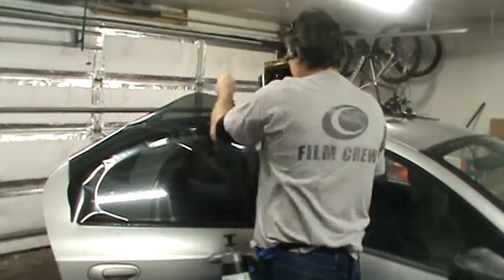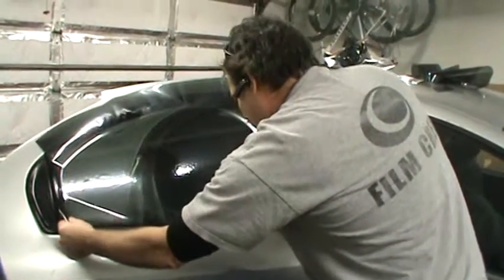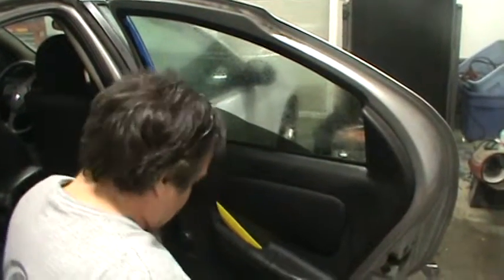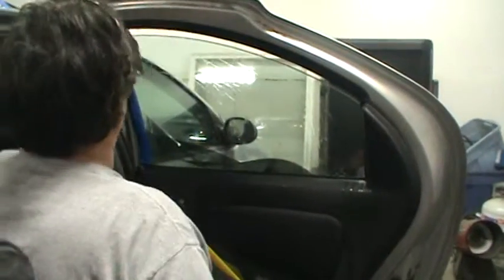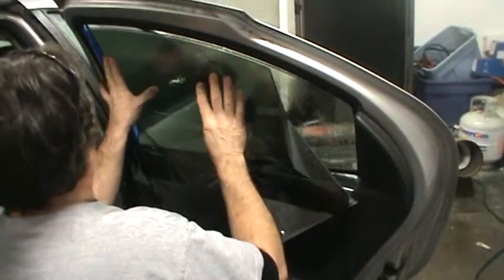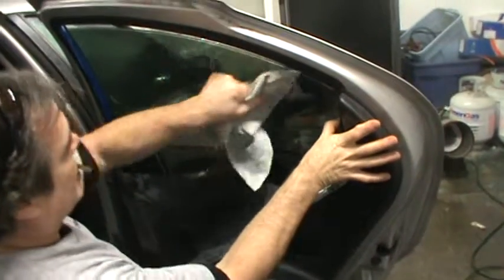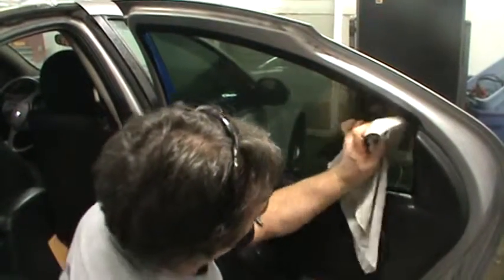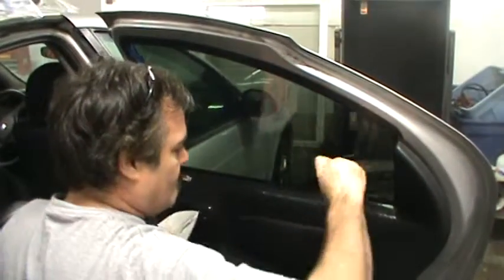M2U00095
basic door